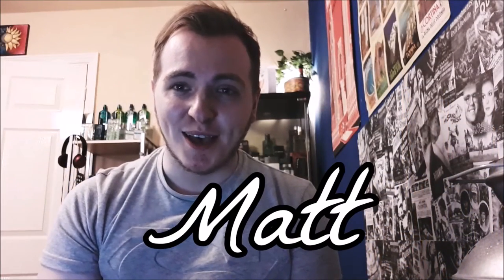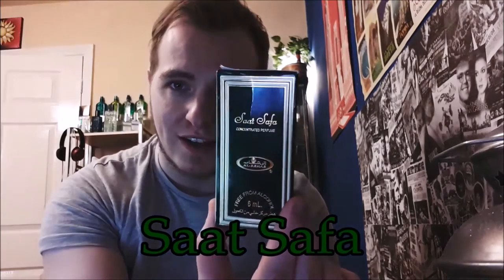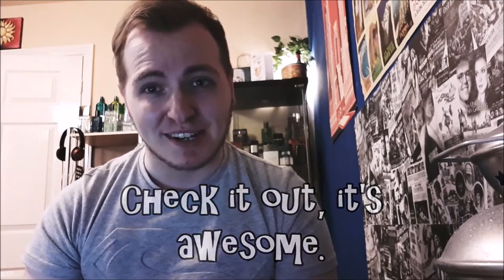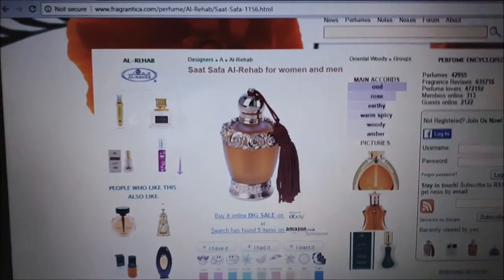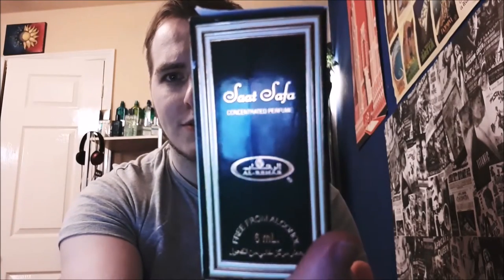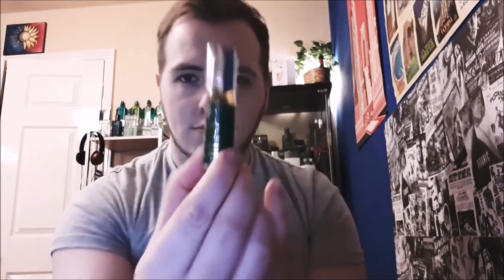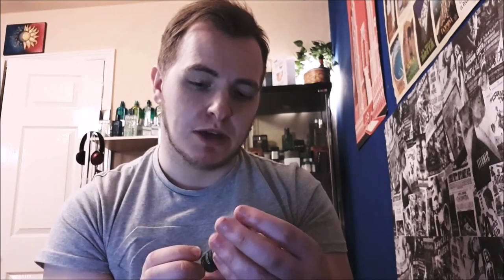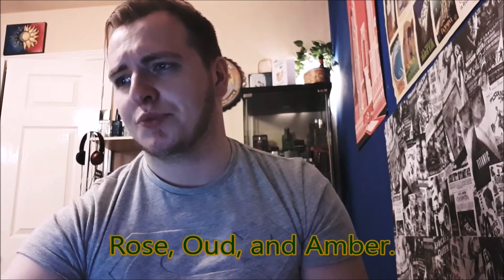MFO: Episode 202: Saat Safa by Al-Rehab (2014) ''Exotic Times''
The review for Saat Safa, by this wonderful couple!

Oh! and I have JUST realised Lex did a review on this scent!
Sorry Lex! :P